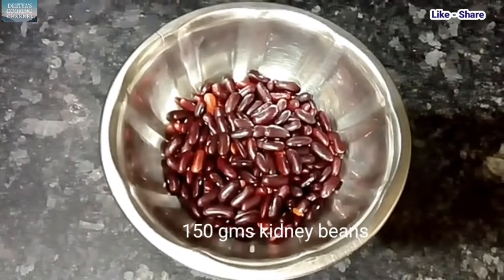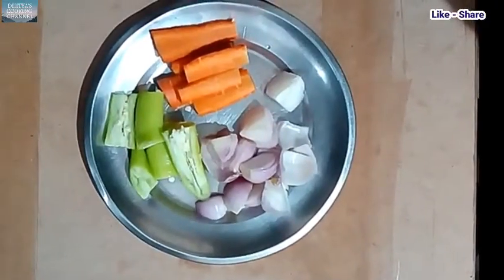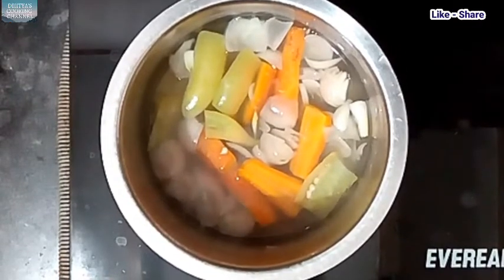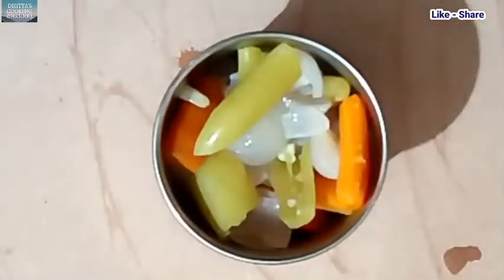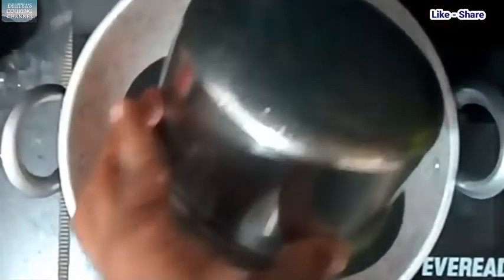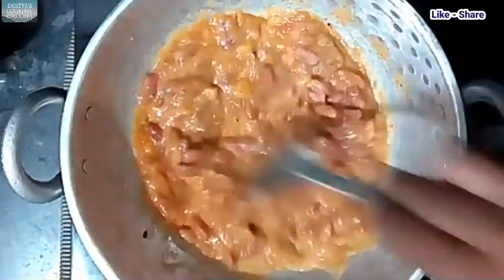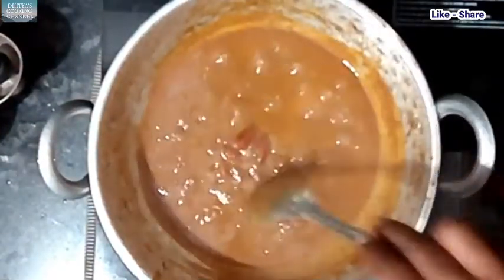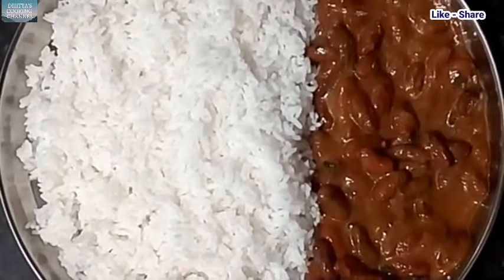కిడ్నీ బీన్స్/రాజ్మా కర్రీ lనాన్ వెజ్ లో ఉండే పోషకాలు గల Healthy వెజ్ కిడ్నీ బీన్స్ /Rajma Curry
a healthy veg with nutrients of non veg contains